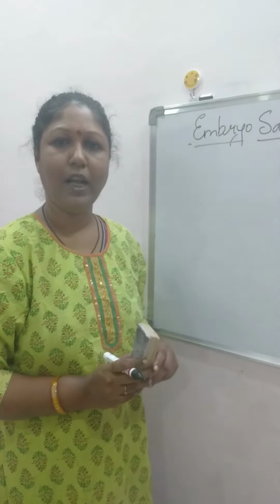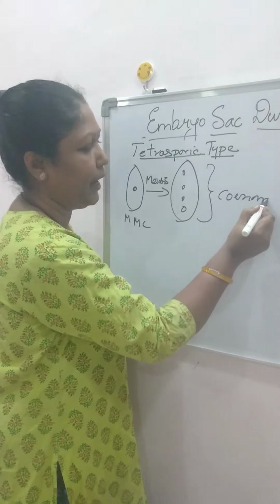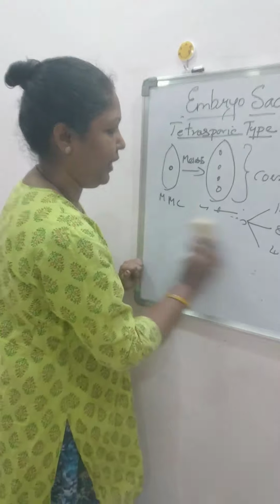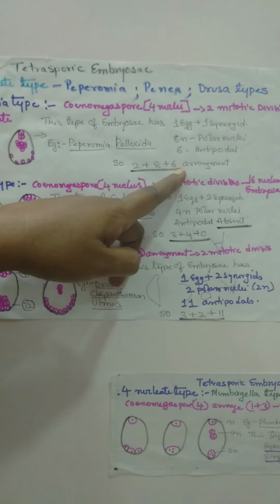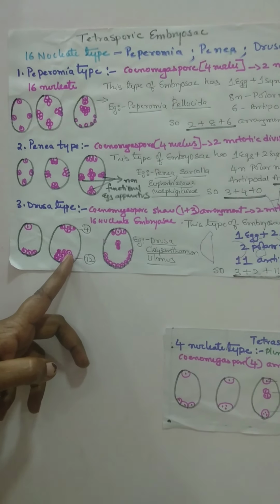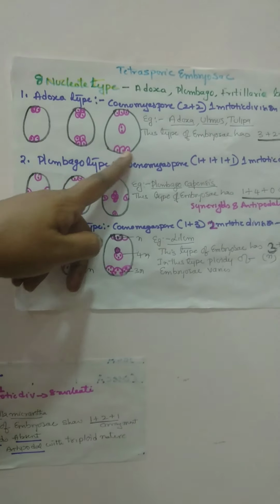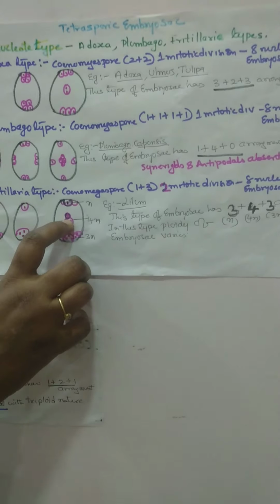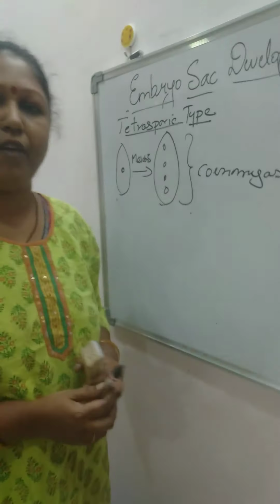21 April 2020 Tetrasporic embryosac types- Haritha Botany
In angiosperms embryosac development is of 3 types- Monsporic, Bisporic and Tetrasporic